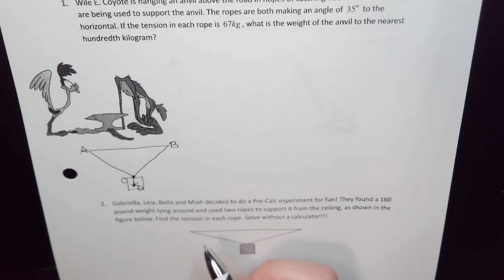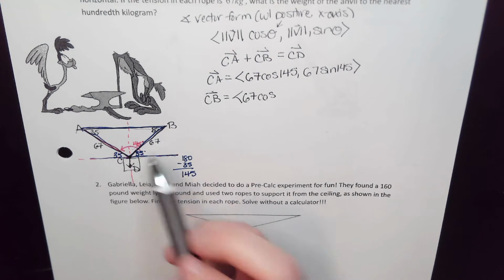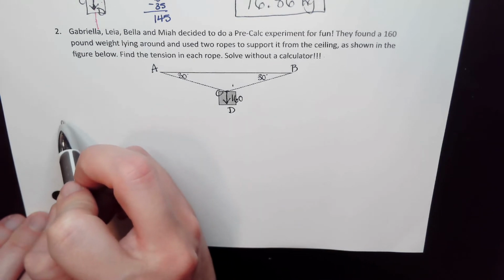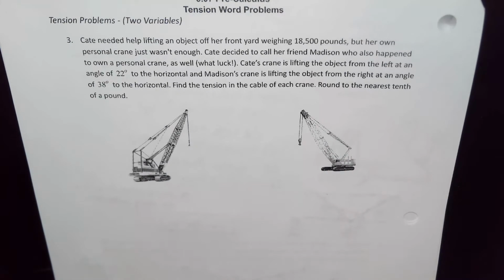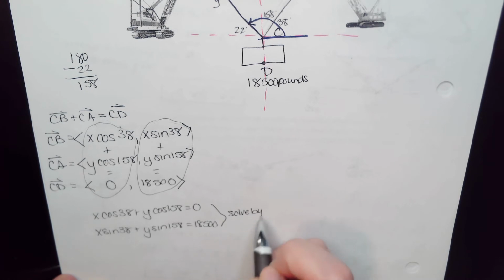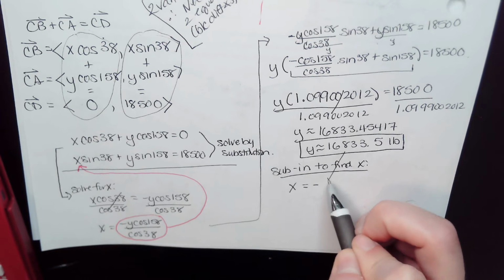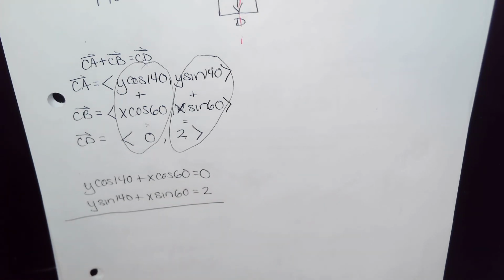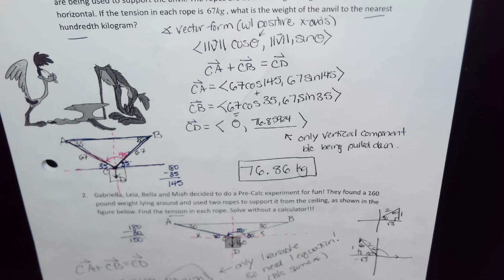6.07 Pre Calc: Tension Word Problems